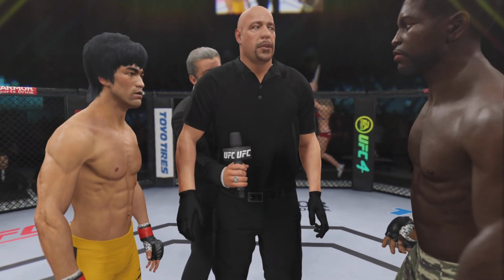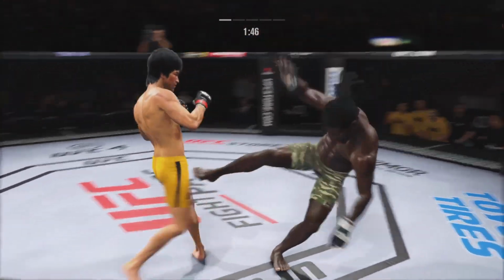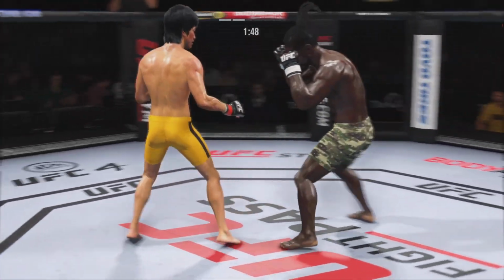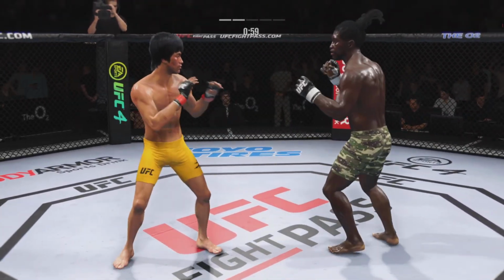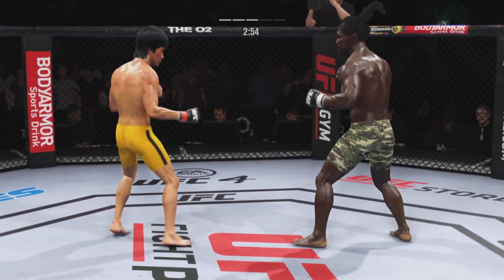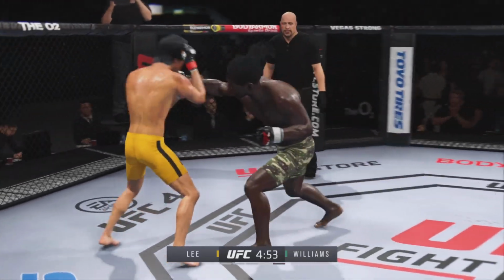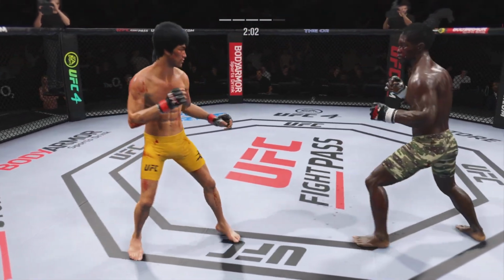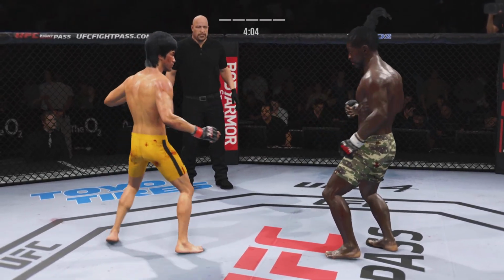UFC4 Bruce Lee vs Williams Ulisses EA Sports UFC 4 PS5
Wing Chun
Lee emphasized what he called "the style of no style". This consisted of getting rid of the formalized approach which Lee claimed was indicative of traditional styles. Lee felt that even the system he now called Jun Fan Gung Fu was too restrictive, and it eventually evolved into a philosophy and martial art he would come to call Jeet Kune Do or the Way of the Intercepting Fist. It is a term he would later regret, because Jeet Kune Do implied specific.
Bruce Lee could hold a weight of 32 kilograms in weight on an outstretched arm for several seconds.
Bruce Lee's punches were so fast that sometimes they could not be captured with the usual 24 frames per second technology at the time, so some scenes had to be shot in 32 frames.
Bruce Lee could hold his legs in a corner in an emphasis on his hands for 30 minutes or more
Bruce Lee could pierce a sealed can of cola with his fingers (in those days, cans were made of steel and were much thicker than modern aluminum).
Bruce Lee could do push-ups on two fingers of one hand, as well as pull up, using only the little finger to grab the crossbar.